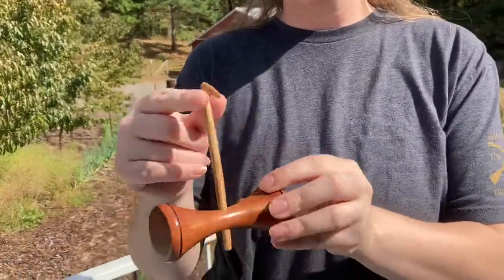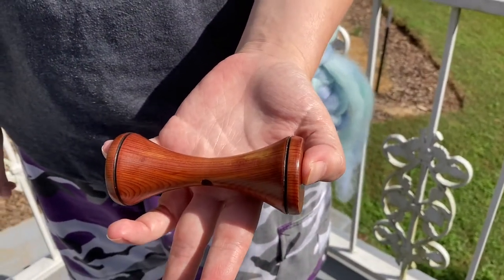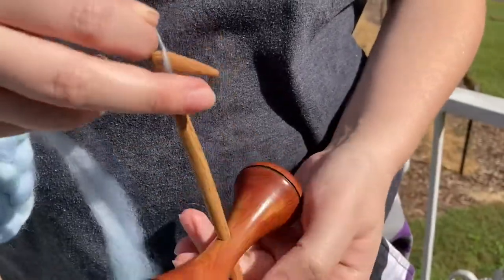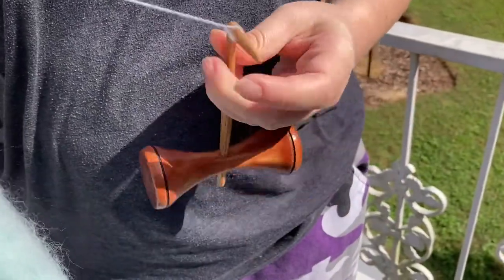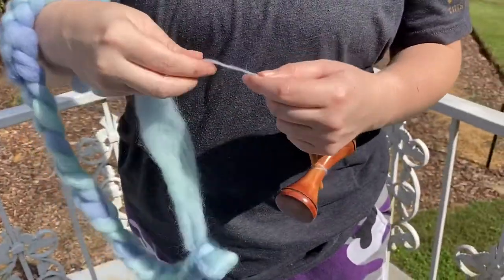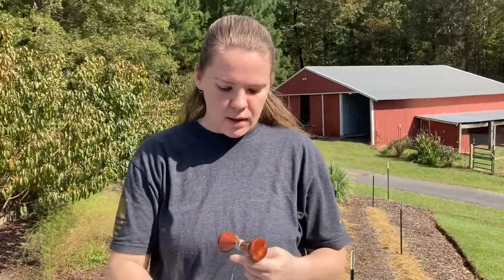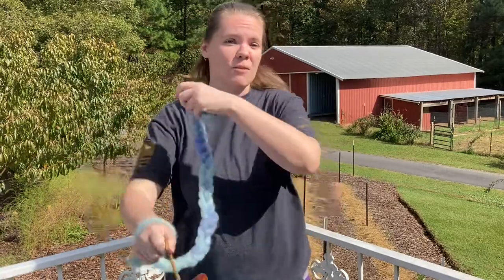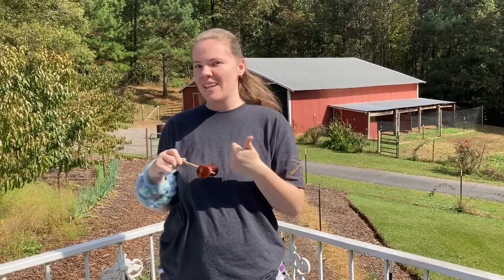Spindle Talk - Basque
The awesome little Basque spindle can be found